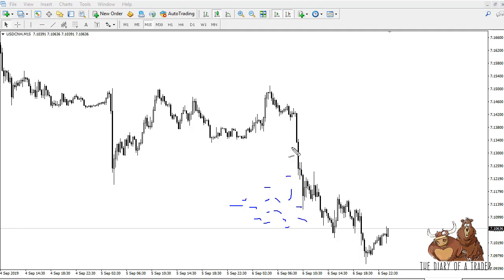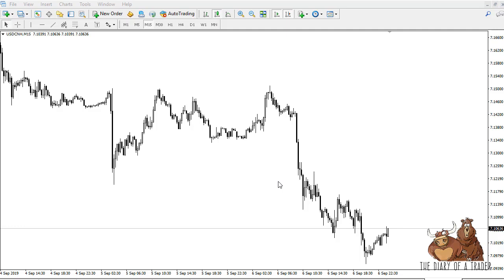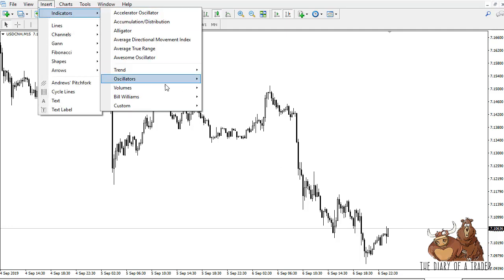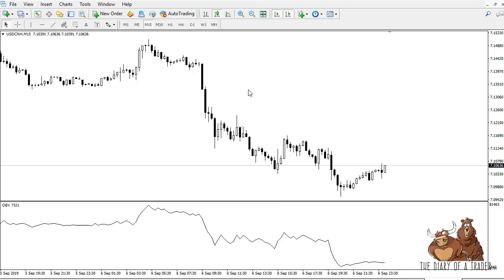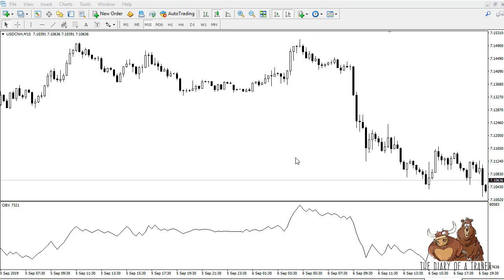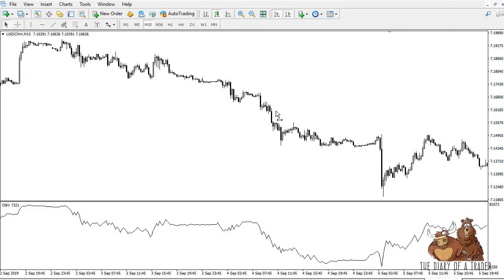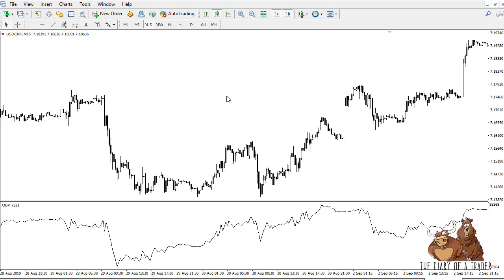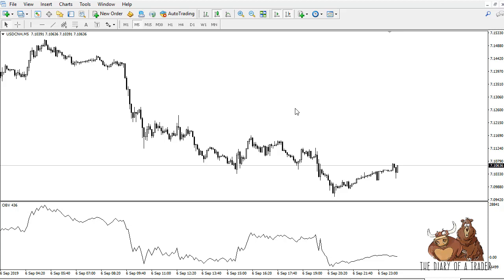Best volume indicator for forex [ OBV ]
This volume trading strategy uses two very powerful techniques that you won’t see written anywhere else. These are trade secrets that we’ve only been taught to professional traders.

The Chaikin indicator will dramatically improve your timing and teach you how to trade defensively. Having a good defense when trading is absolutely critical to keep the profits that you’ve earned.

Before we go any further, we always recommend taking a piece of paper and a pen and take notes of the rules of this entry method. You can also read a million USD forex strategy